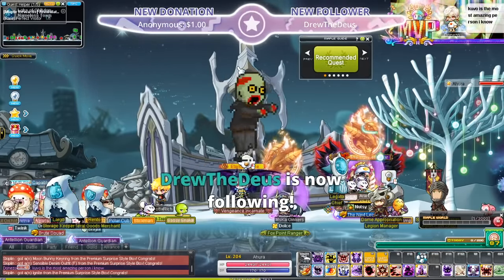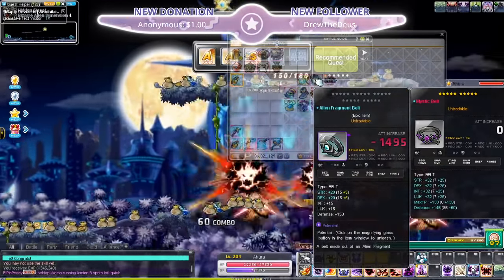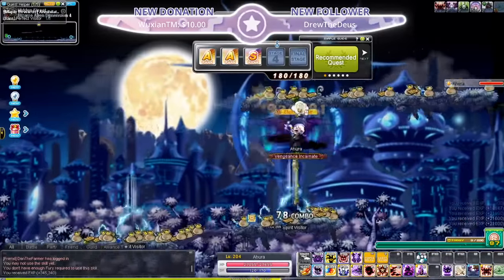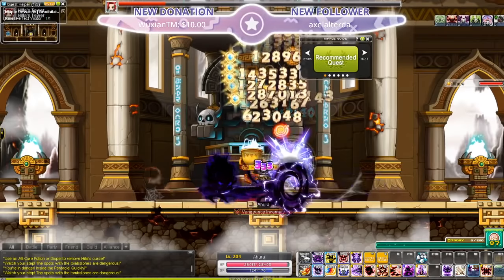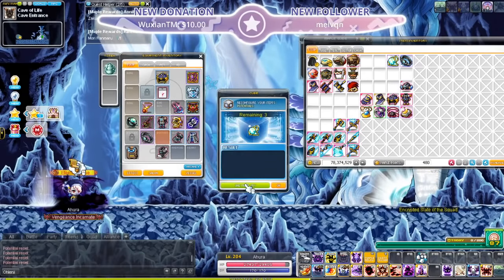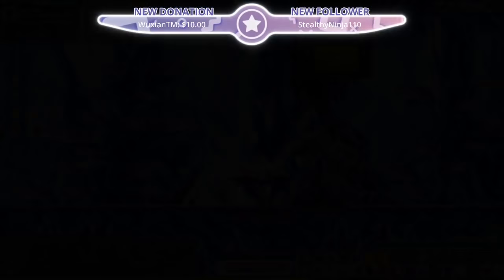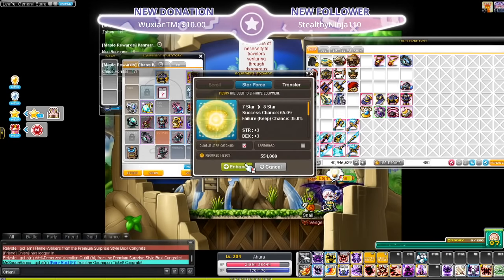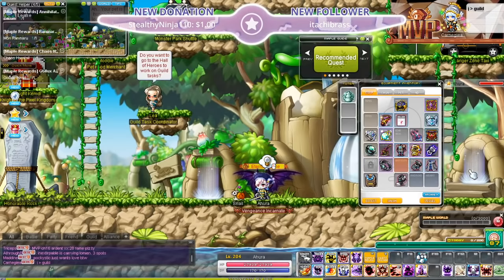Maplestory: REBOOT!! Solo Progression: BIG POTENTIAL GAINS! - Ep.04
Twitch.tv/danxiertv